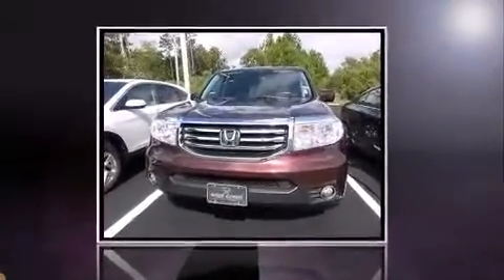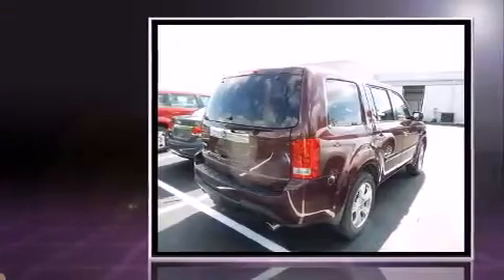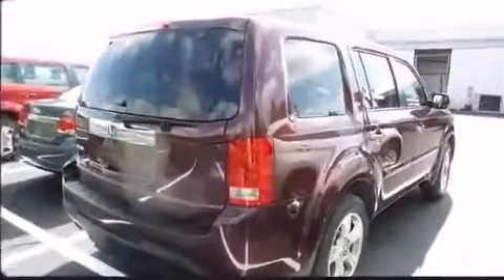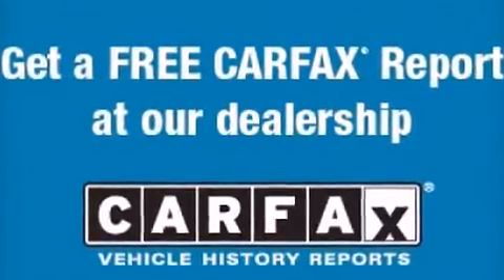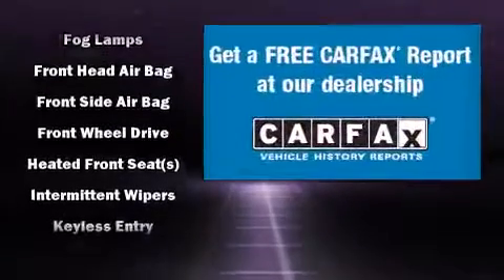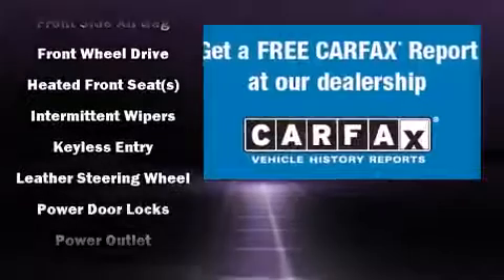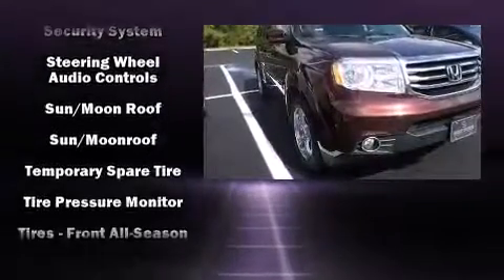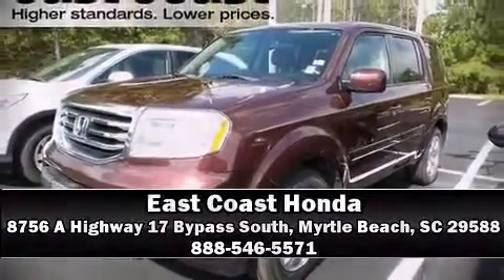2013 Honda Pilot 2WD 4dr EX-L in Myrtle Beach, SC 29588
8756 A Highway 17 Bypass South

Discerning drivers will appreciate the 2013 Honda Pilot. A 3.5 liter V-6 engine pairs with a sophisticated 5 speed automatic transmission, providing a smooth and predictable driving experience. All of the premium features expected of a Honda are offered, including: a rear window wiper, a tachometer, a built-in garage door transmitter, an automatic dimming rear-view mirror, fully automatic headlights, a power rear cargo door, and the power moon roof opens up the cabin to the natural environment. Features such as automatic climate control and leather upholstery prove that economical transportation does not need to be sparsely equipped. Third row seats provide an even greater maximum passenger capacity. Premium sound drives 7 speakers, providing you and your passengers a sensational audio experience. Honda also prioritized safety and security with features such as: head curtain airbags, front SIDE impact airbags, traction control, brake assist, anti-whiplash front head restraints, a panic alarm, and 4 wheel disc brakes with ABS. For added security, dynamic Stability Control supplements the drivetrain. This vehicle has achieved Certified Pre-Owned status, by passing Honda's comprehensive certification process, including an exhaustive 150-point inspection! You will have a pleasant shopping experience that is fun, informative, and never high pressured. Please don't hesitate to give us a call.